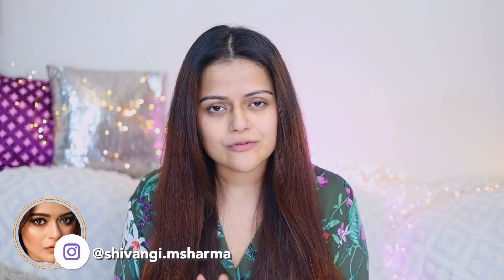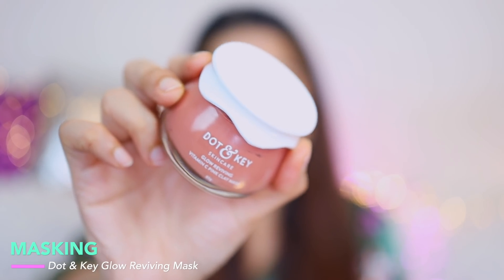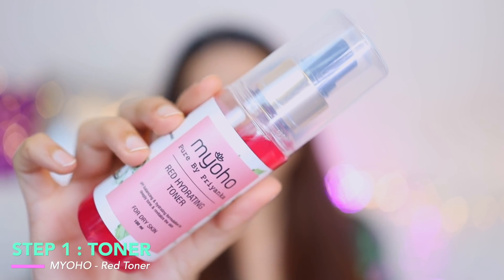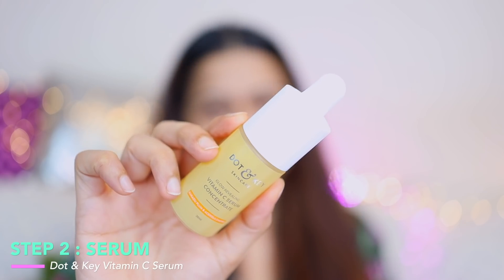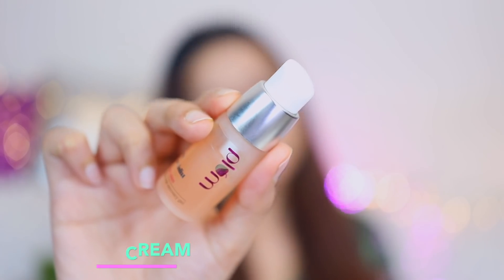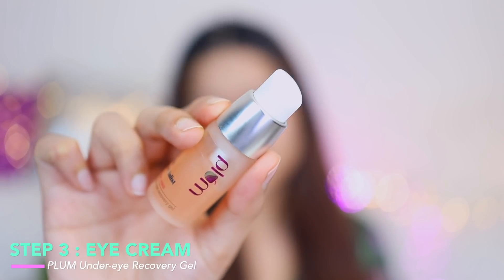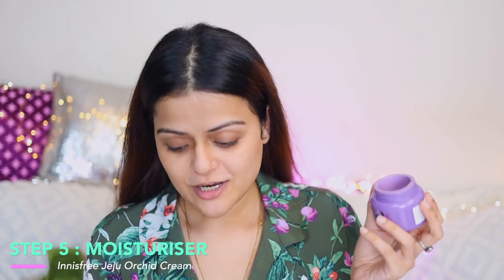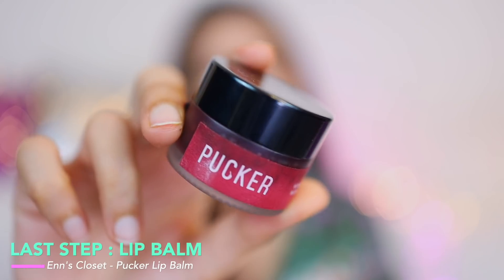MY CURRENT NIGHT TIME SKINCARE ROUTINE | THE CORRECT ORDER OF APPLYING SKINCARE | PRO TIPS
BEST SKINCARE PRACTISES WITH MY FAVOURITE PRODUCTS FOR THE NIGHT!

PRODUCTS USED

Dot & Key Glow Reviving Vitamin C Pink Clay Mask, Vitamin C Serum & Vitamin C Sleeping Mask (find a complete discounted combo of these products in this link)

Plum Bright Years Under-Eye Recovery Gel

Innisfree Jeju Orchid Enriched Cream

ENN Pucker - Hydrating Lip Mask with Hyaluronic Acid

▼ WORK ENQUIRIES ▼